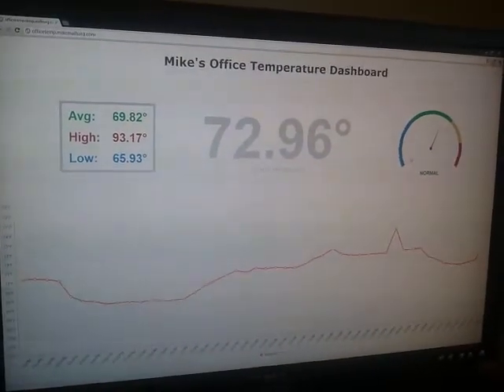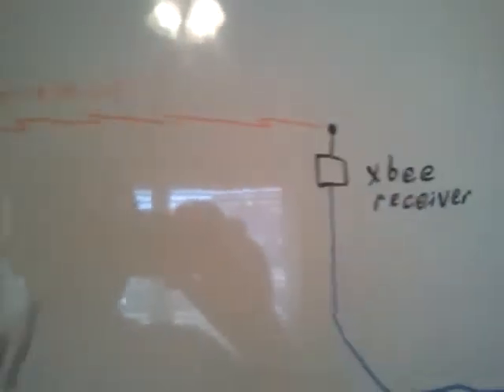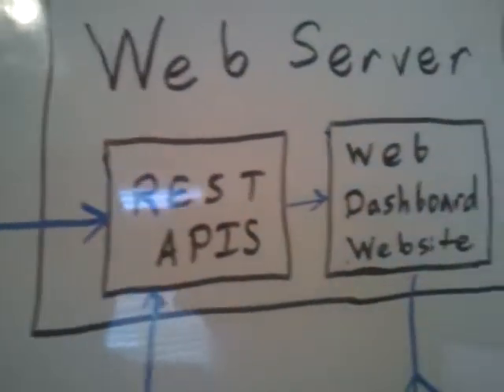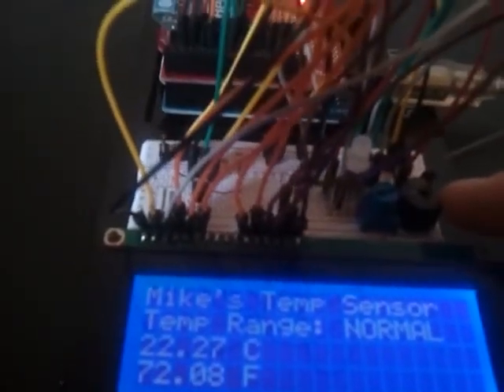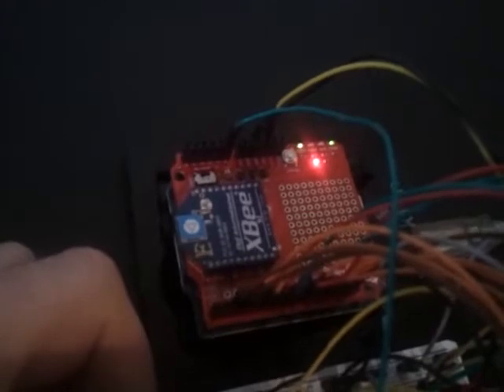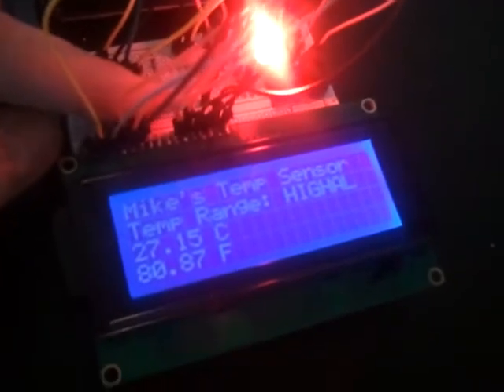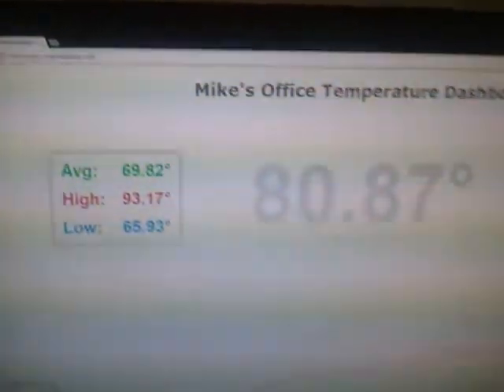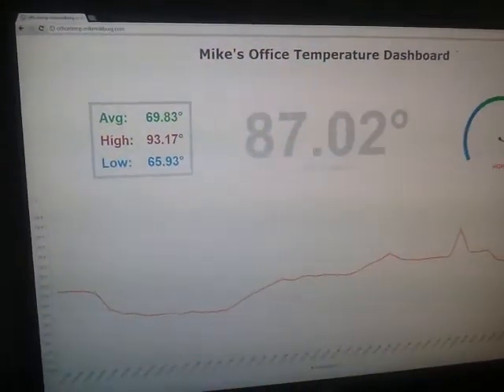Arduino Project: Office Temperature Dashboard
In an attempt to kill a few birds with one stone and learn some new things, I came up

For this project, I basically record temperature data with my arduino board and upload it to the web, where it can then be displayed on a web-based dashboard.  Listed below are the main hardware and software components of the project.

Main Hardware:
* Arduino Uno
* Xbee wireless shield kit
* tmp36 temperature sensor

Software:
* COM Port Listener Service (C#)
* REST Web Services (using MS Web API)
* Web Dashboard (MVC4 on backend, KendoUI controls on frontend)